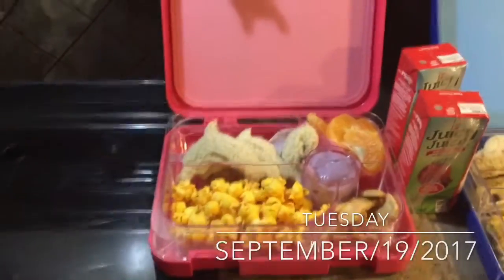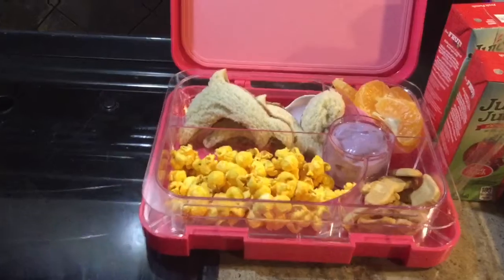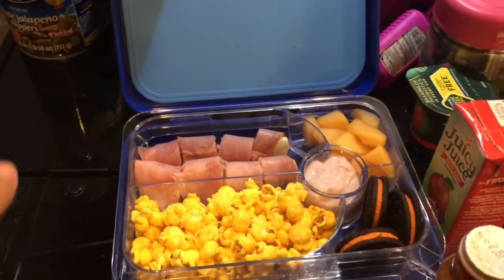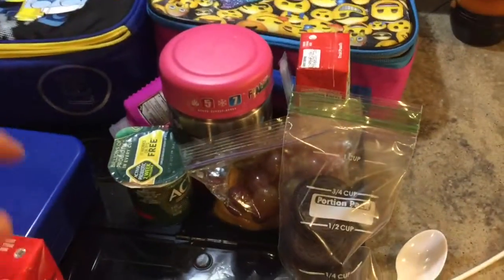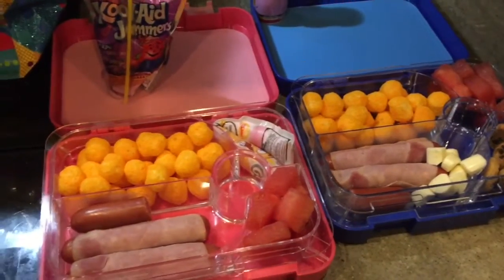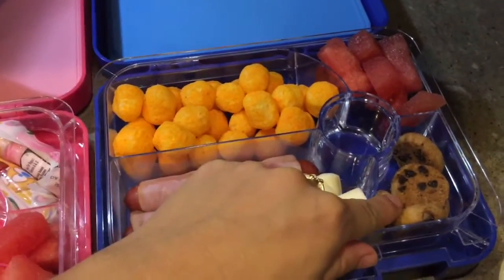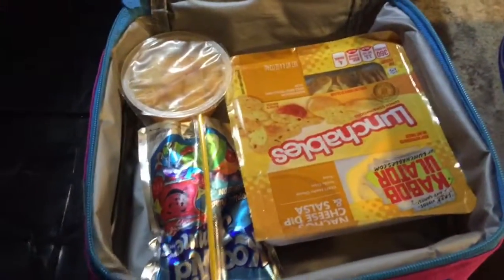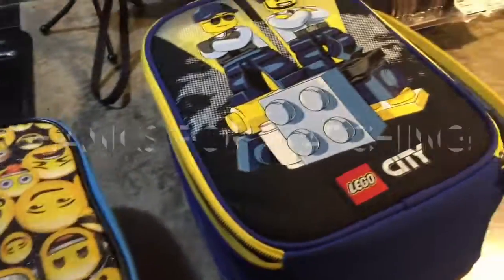LUNCH IDEAS FOR KIDS/TODDLERS!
Hey guys here go some lunch ideas for your kids/toddlers  for at home or school!